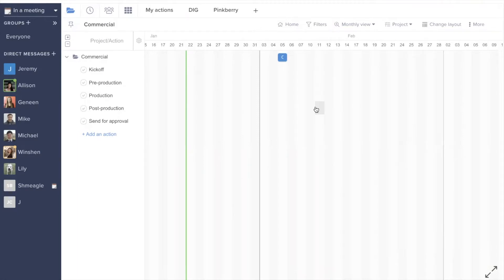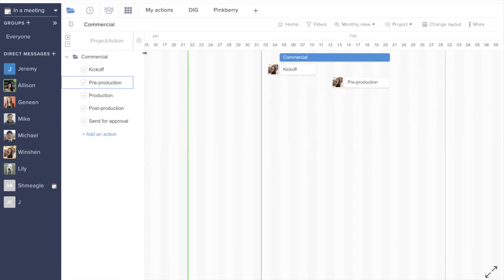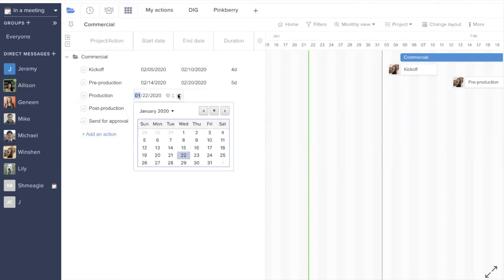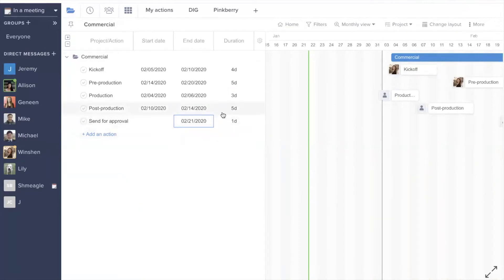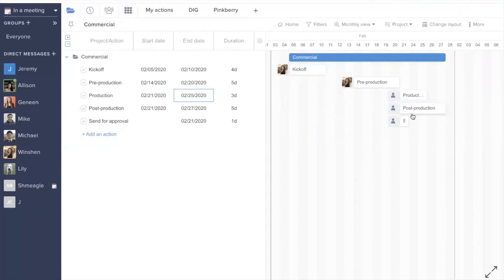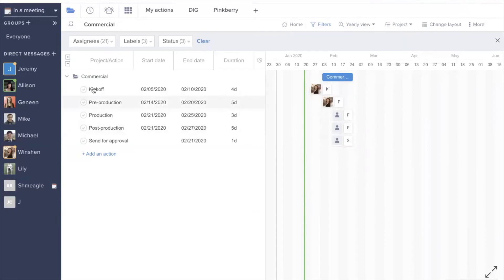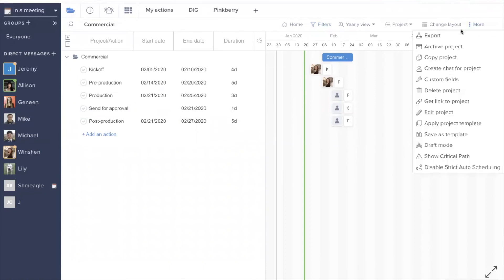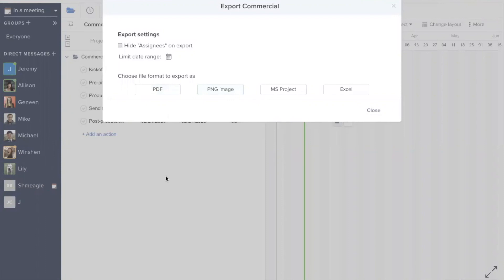How To Use Gantt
We will review how to use Gantt view in Hive.